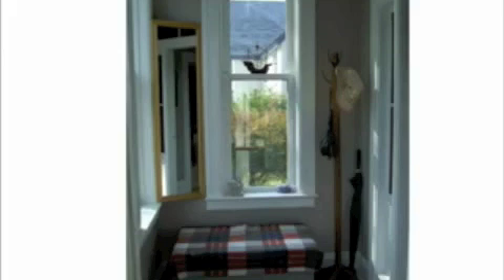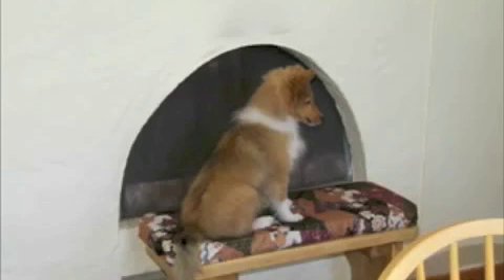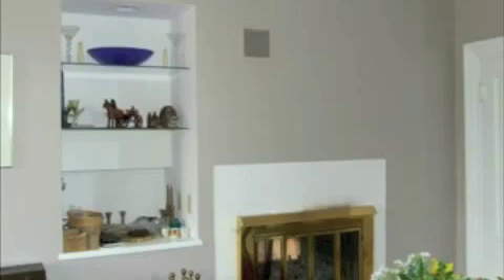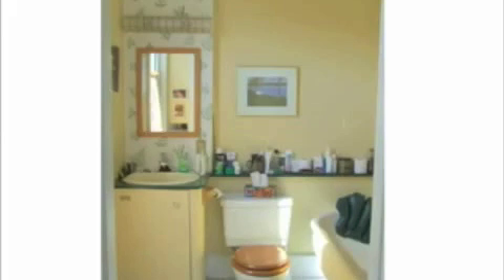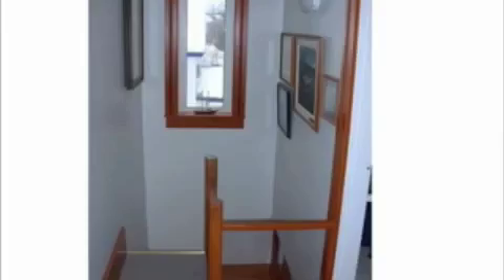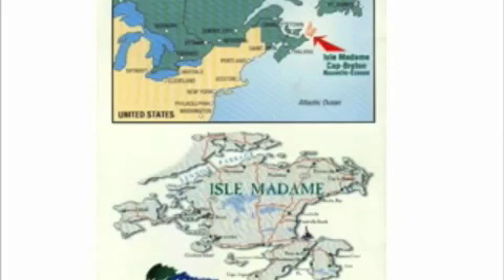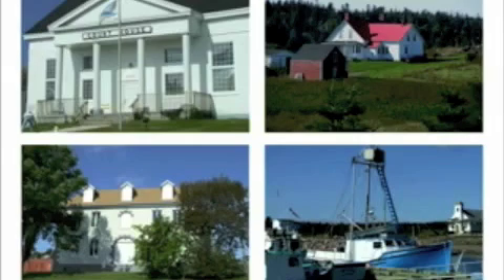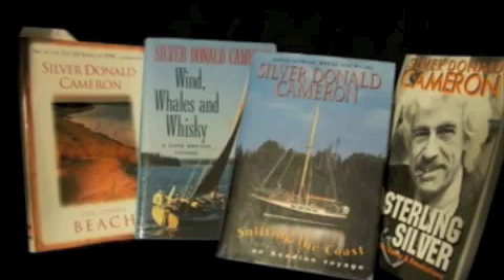House For Sale in Cape Breton: Sailor's Dream Home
Graciously renovated sea captains home on village harbour!
And your own mooring comes with it, too.